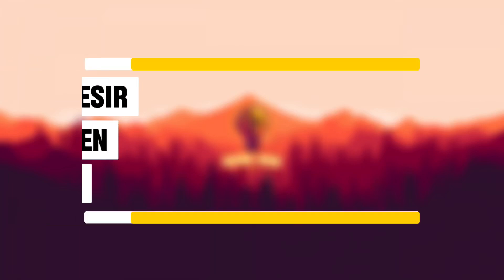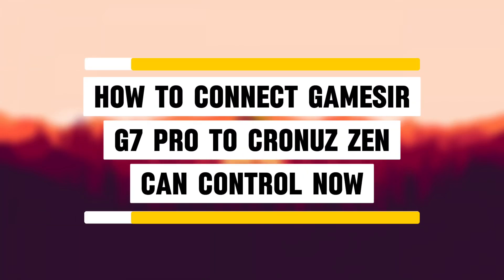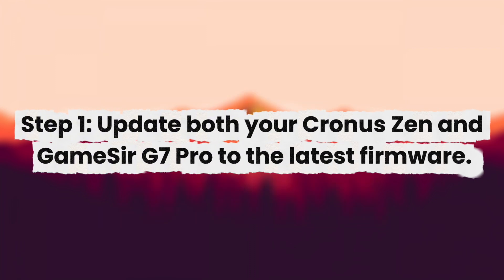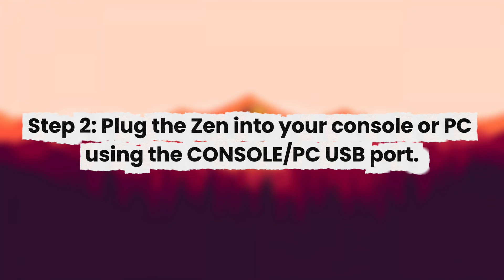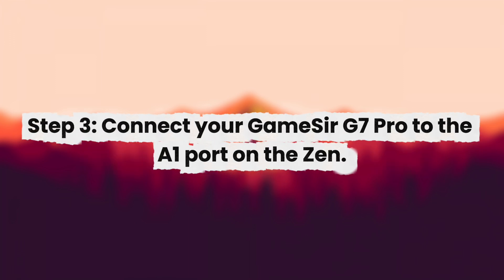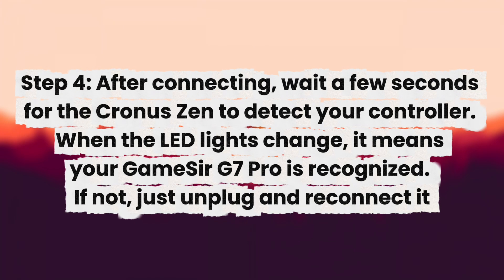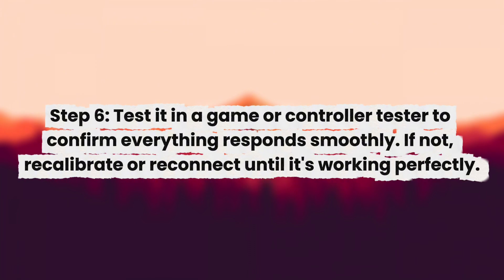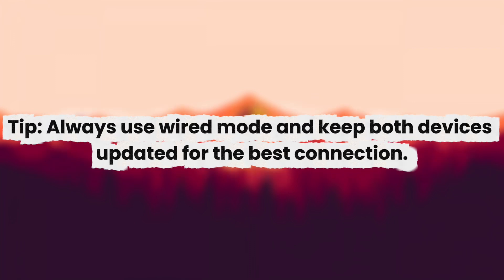How to Connect GameSir G7 Pro to Cronus Zen | Step-by-Step Setup 2025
In this video I show how to connect the GameSir G7 Pro controller to Cronus Zen step by step. The process is simple and works for both Xbox and PC users in 2025.

You’ll learn how to set up the connection, switch the controller to wired mode, and make sure Zen detects it properly. I also cover simple tips to avoid connection issues and make the setup more stable.